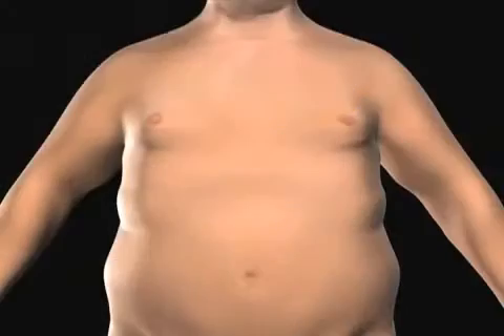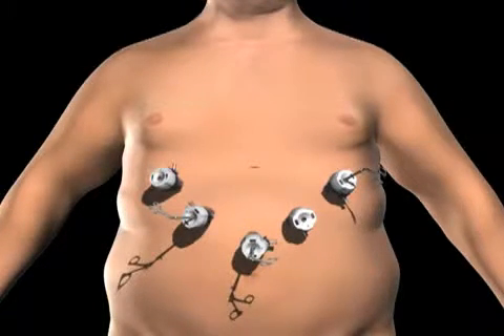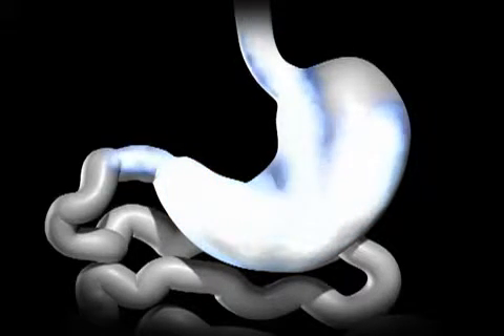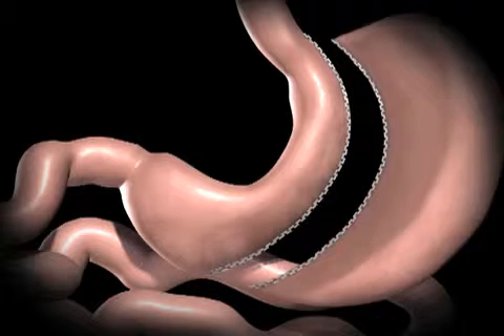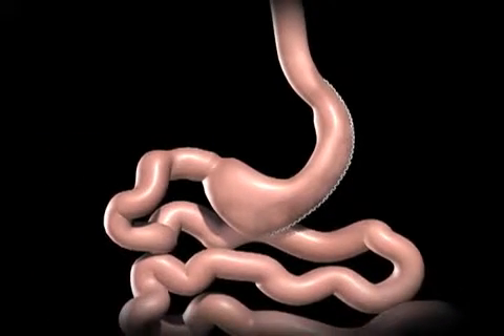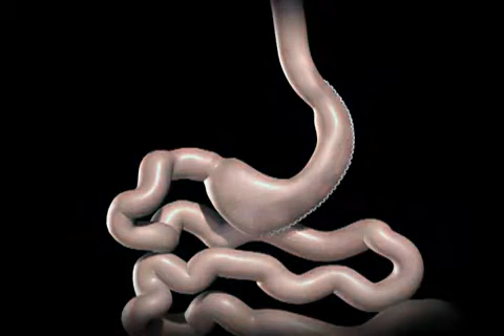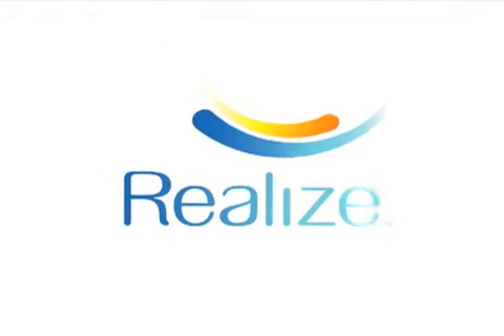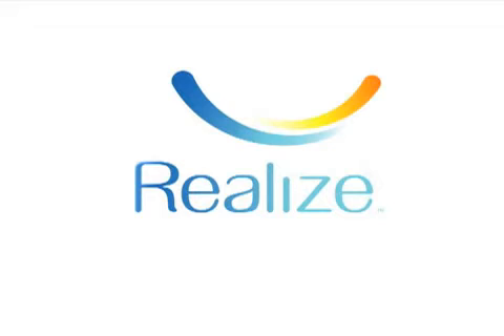Sleeve Gastrectomy Explained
sleeve gastrectomy is becoming increasingly applied for weight loss surgical intervention.

( Duke's Centre video)